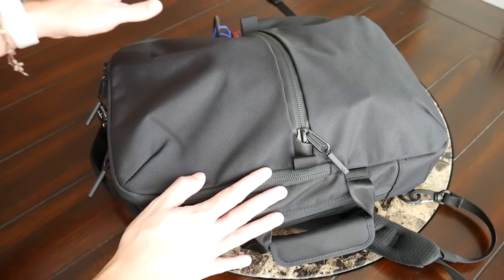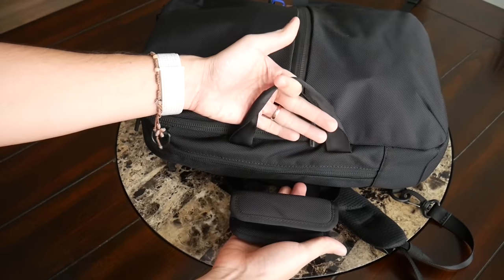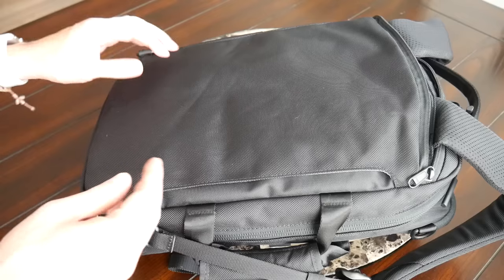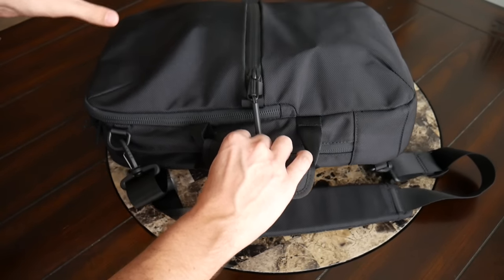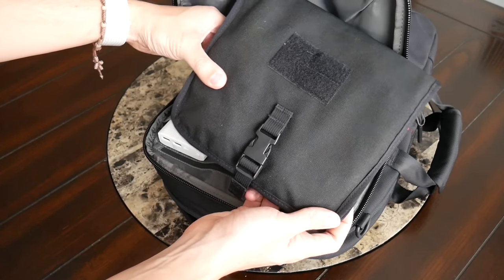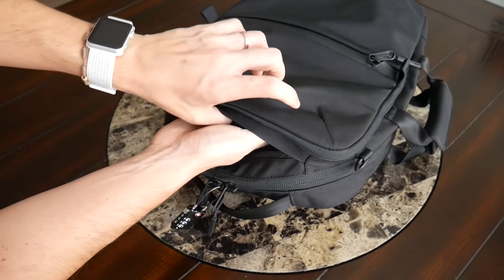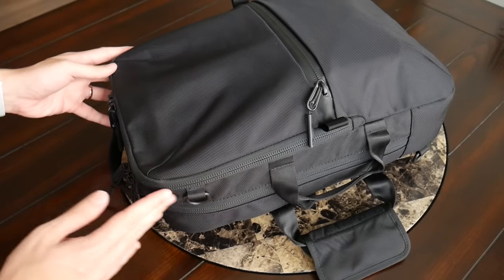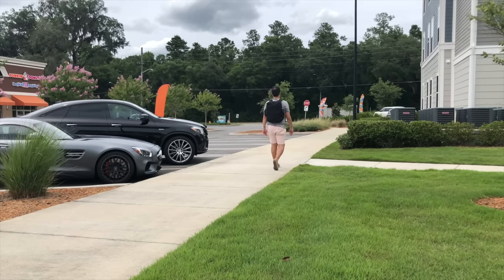Best Work Bags: Aer Flight Pack 2 Review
Review of the Aer Flight Pack 2 which is a great follow up to the original flight pack and features a more streamlined look and some nice additions such as an external water bottle pocket, more organizational options, and a very comfortable side handle. Although some of the pockets can be tricky to use when holding the bag sideways, this is a very versatile and stylish option for work or day to day use especially if you prefer to have the flexibility to switch between using a backpack, shoulder bag or briefcase.

What do you guys think of the updates on the Flight Pack 2? With these types of bags do you carry it in all three modes or is there just one that typically becomes your default?

*The Aer Flight Pack 2 was provided as a sample for this review. All opinions are my own and do not represent any other parties.

Song: “Copycat” - R.LUM.R

Wearing as backpack - 1:20

Using as briefcase - 2:45

Straps and back panel - 3:56

Wearing as shoulder bag - 5:46

Issues using as shoulder bag and briefcase - 6:28

Outside organization pockets - 7:34

Main compartment walkthrough - 11:00

Using for weekend trip - 13:15

Levit8 Portable Standing Desk: (US) (14:15)